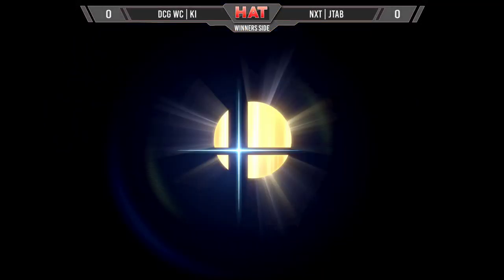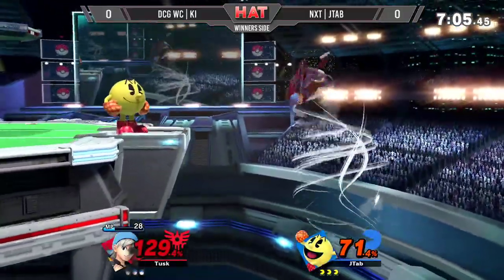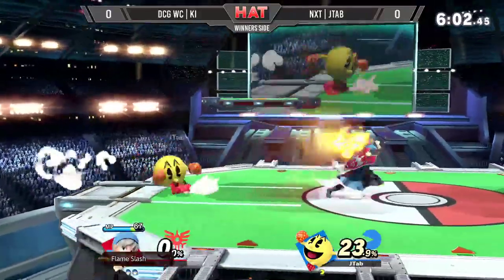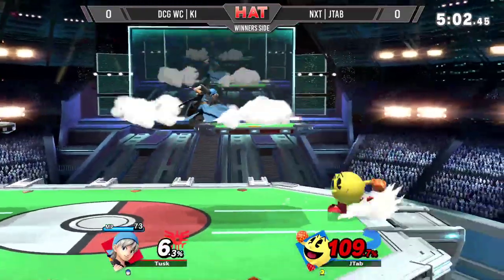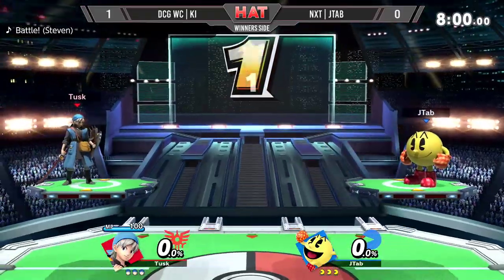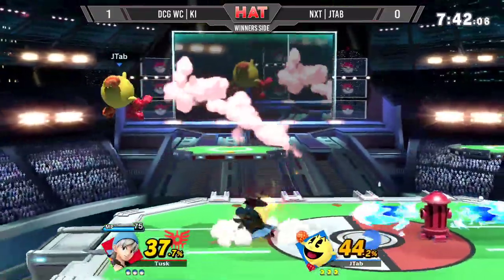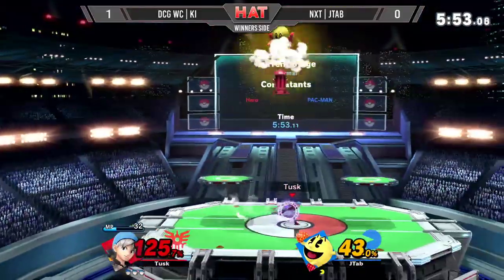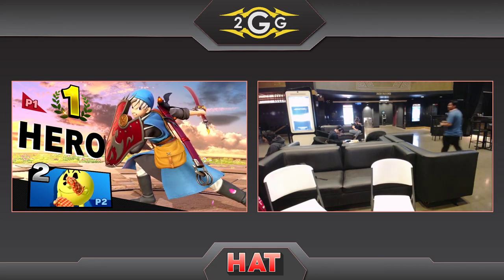HAT 95 - DCG WC | Ki (Hero) Vs. NXT | JTab (Pacman) Winners Side - Smash Ultimate